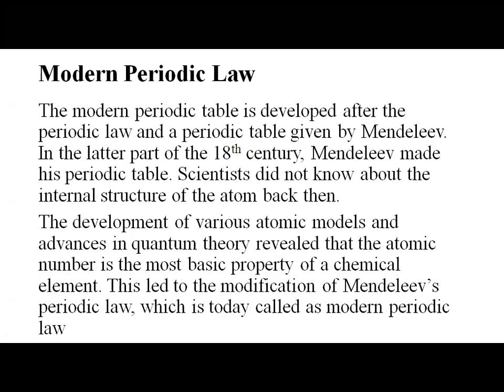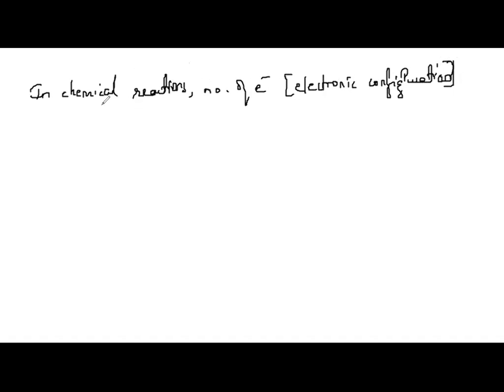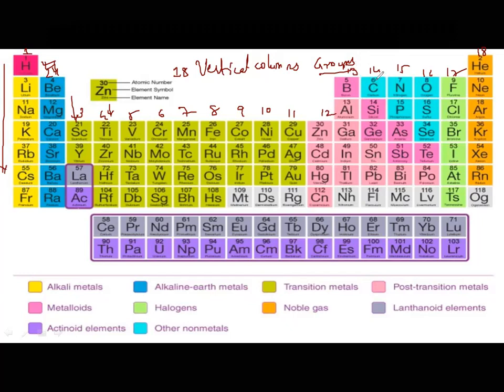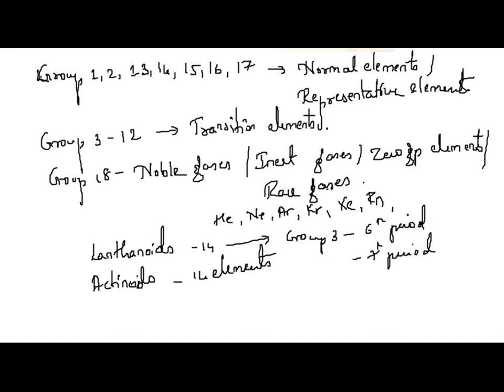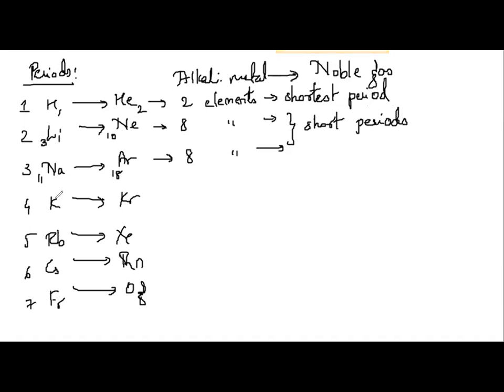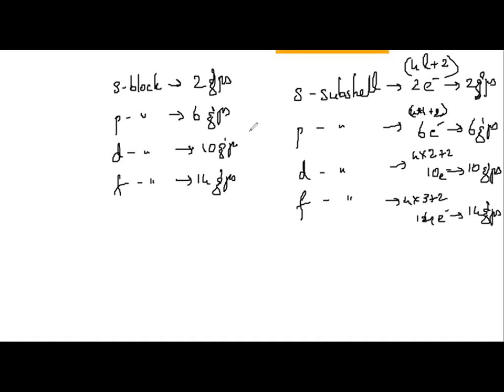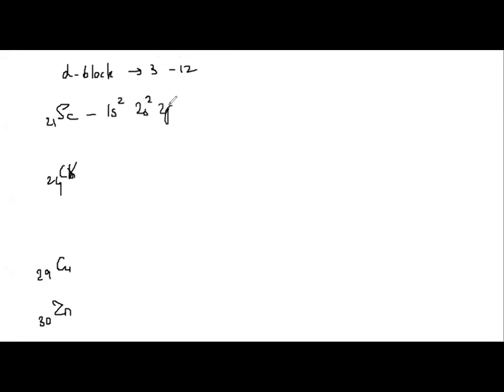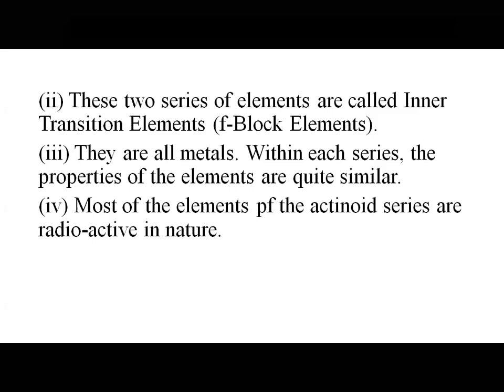Classification of Elements & Periodicity in Properties - C2